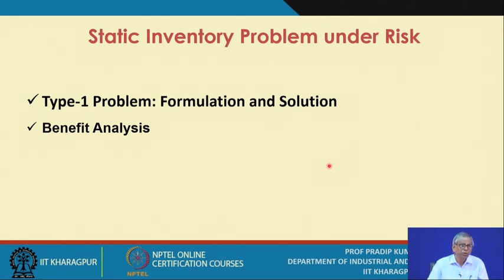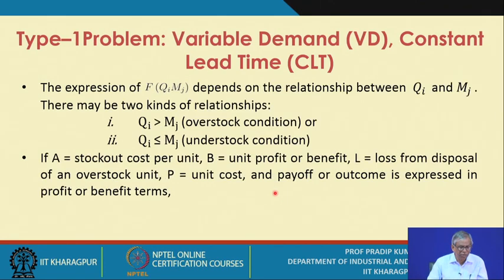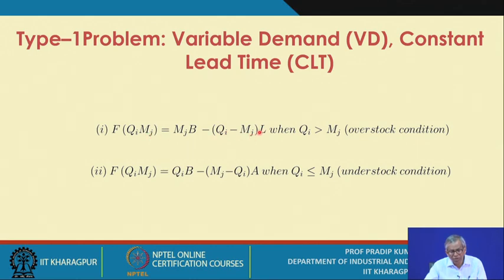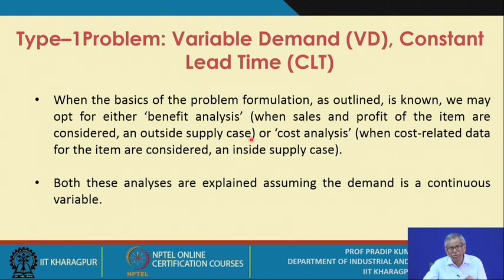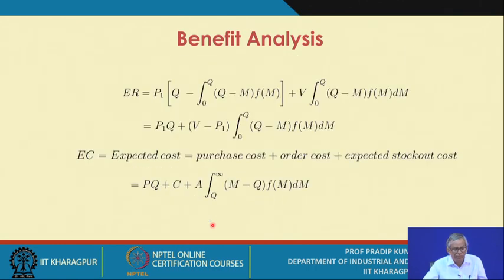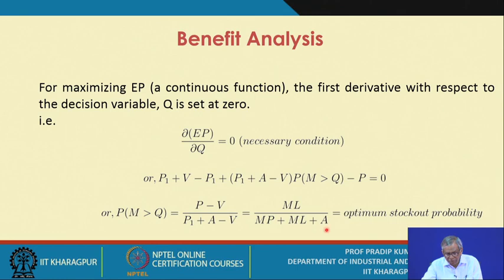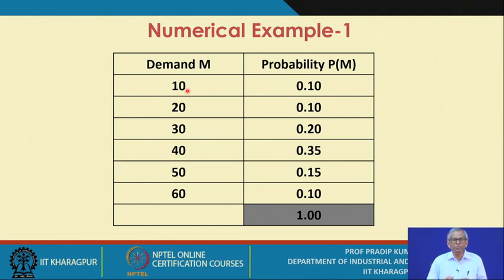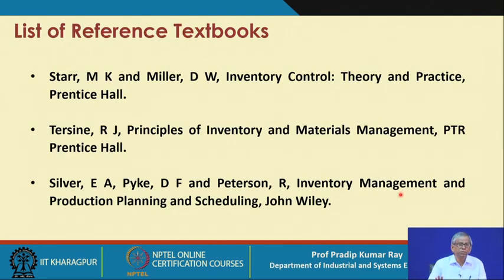Lecture 12 : Static Inventory Problem under Risk (Contd.)